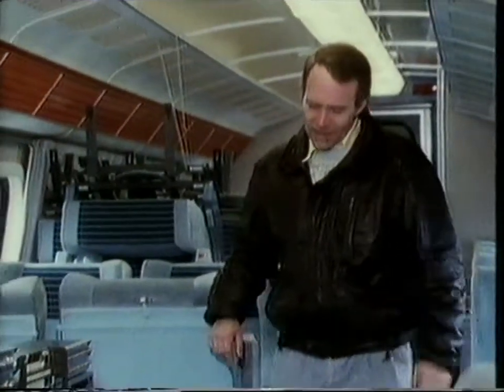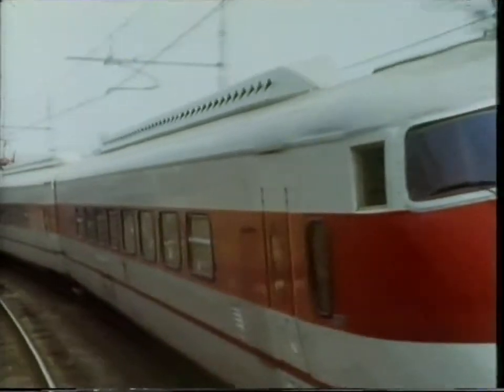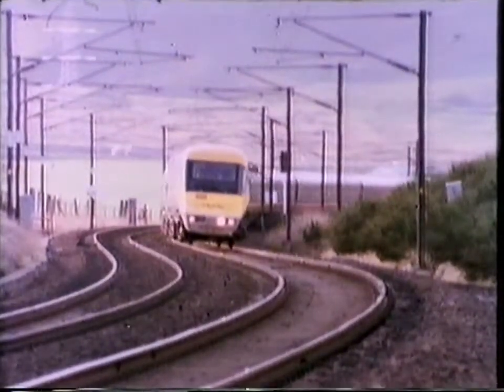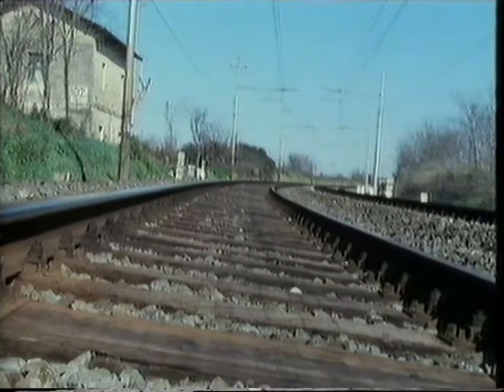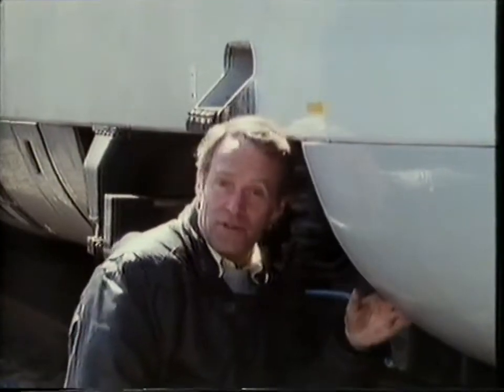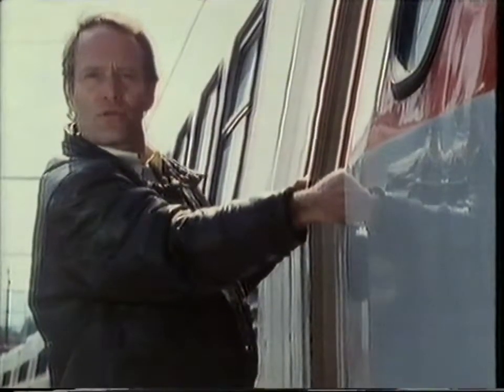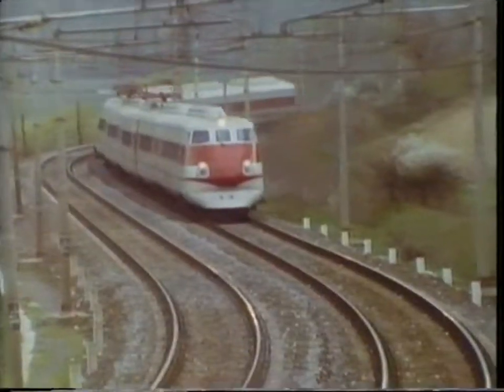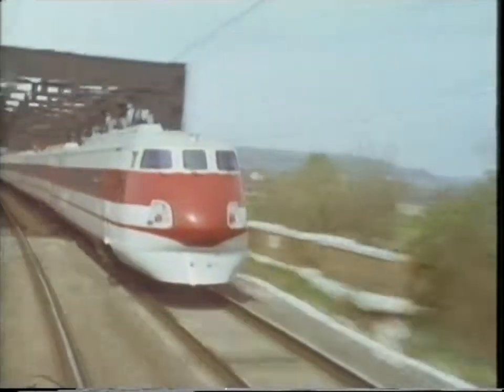Italian Pendolino Train Feature 1980s